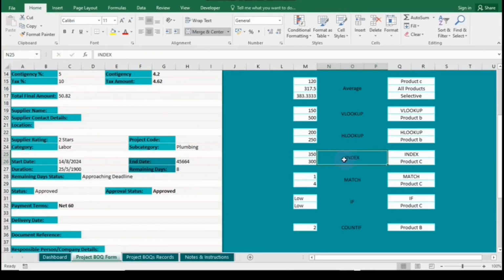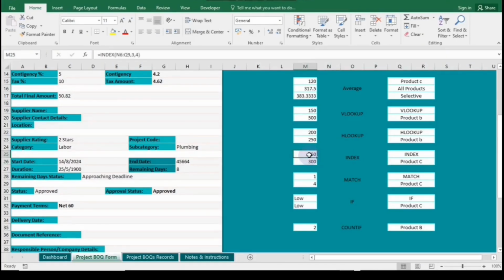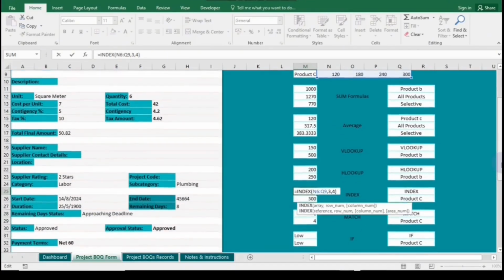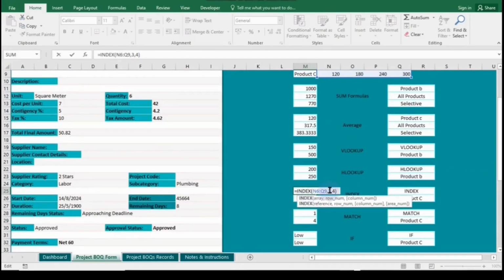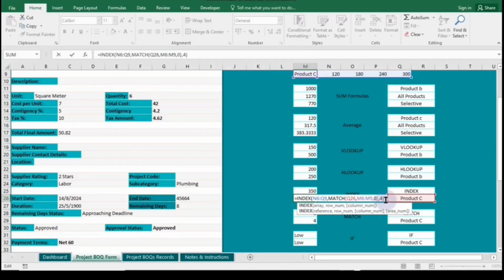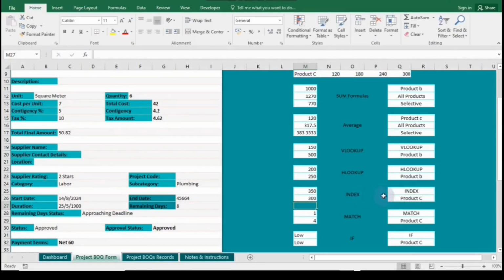Excel INDEX Function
Learn how to use the INDEX function in Excel to easily reference specific data points in your worksheets. This tutorial covers:
- Basic use of the INDEX function
- Practical examples for data lookup

Perfect for beginners looking to improve their Excel skills!